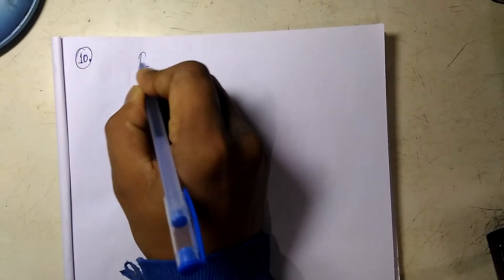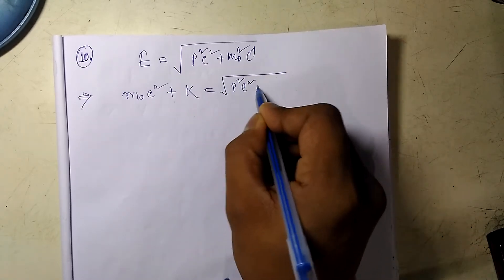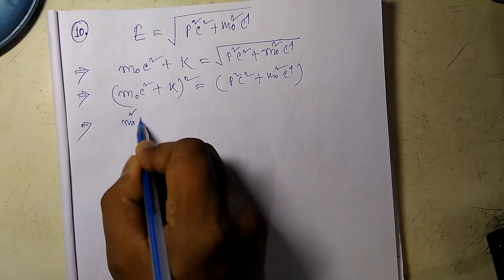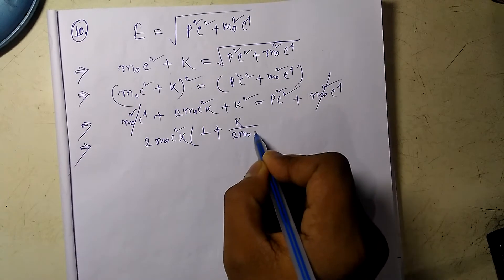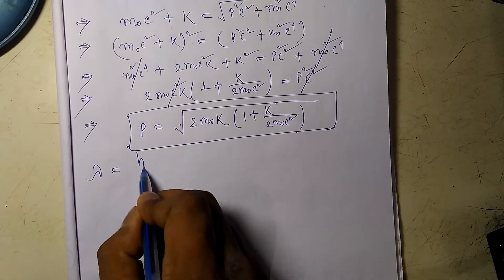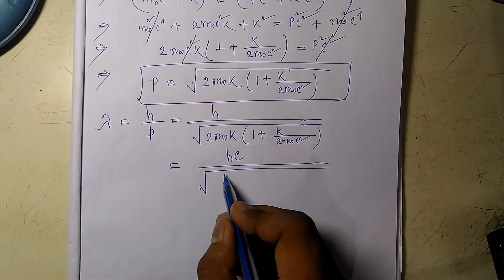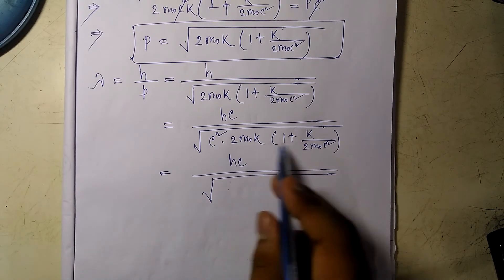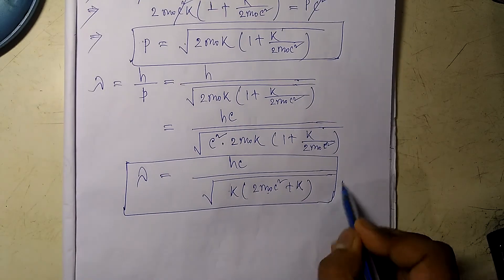Solution of Arthur Beiser's concepts of modern physics@chapter 3 problem no.10